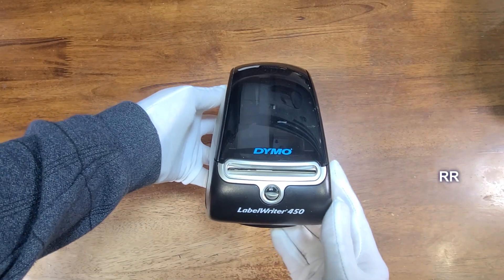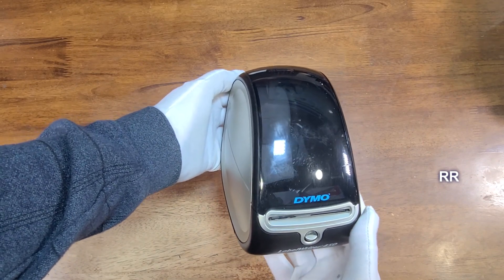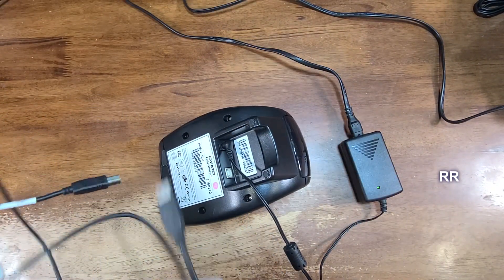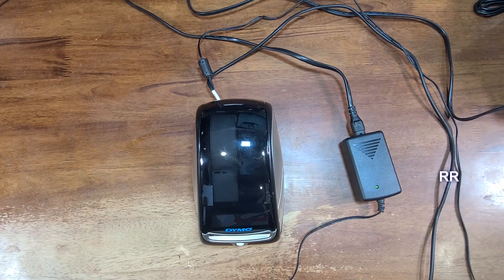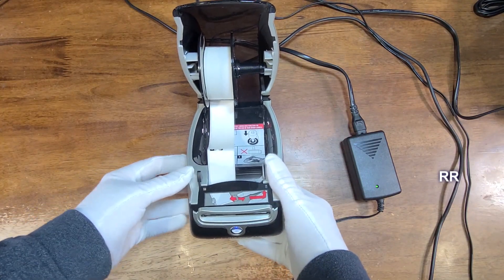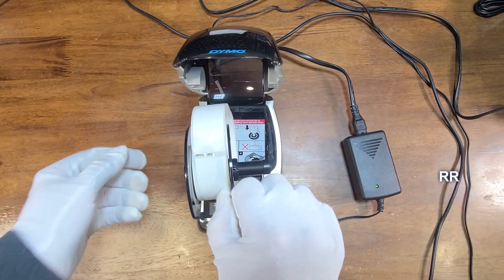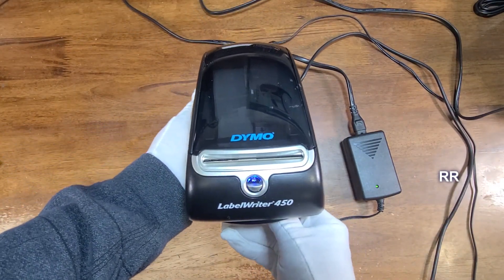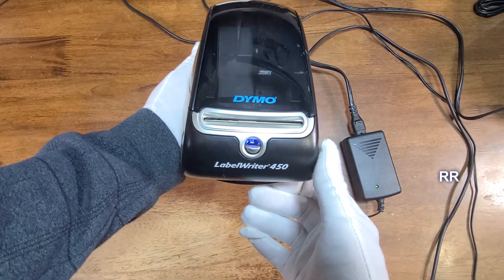DYMO Thermal Label Printer - Fast, Easy to Load, LabelWriter 450